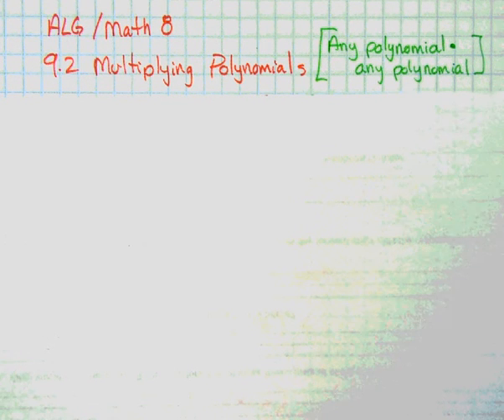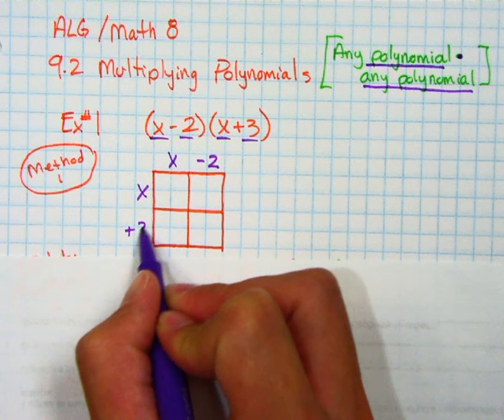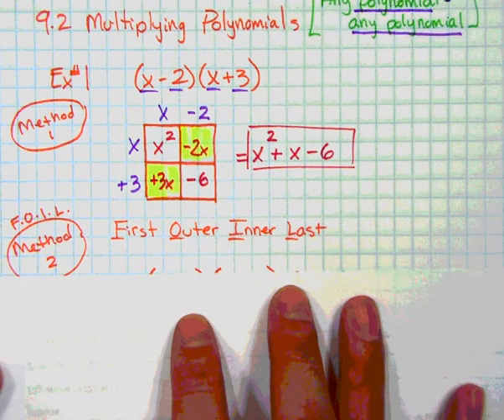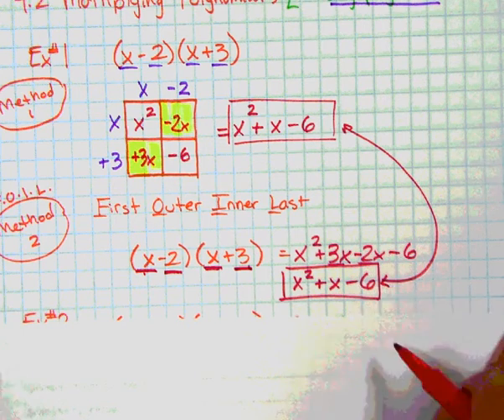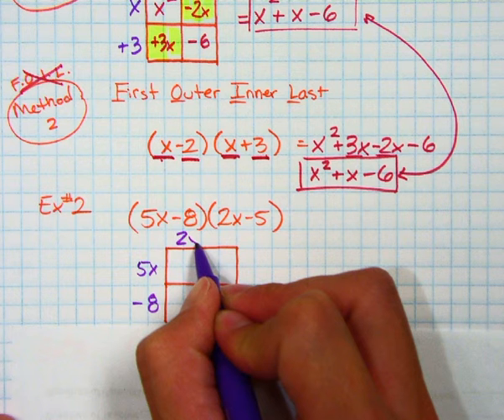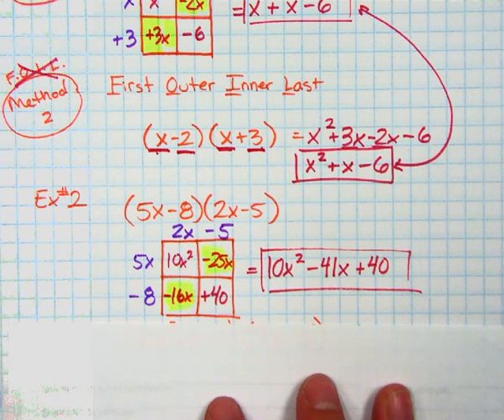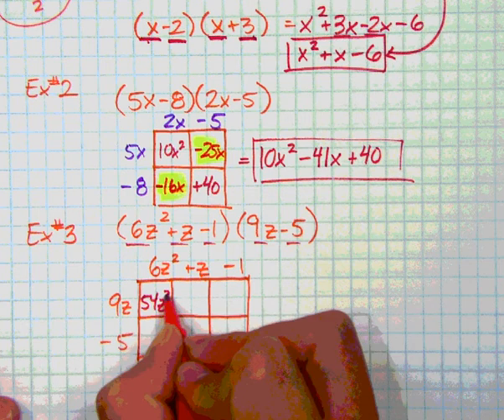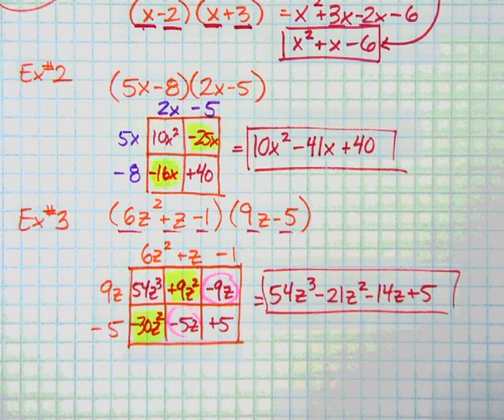Multiply Polynomials_Any poly times any poly(Level1)_Ramos Math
Multiplying any type of polynomial with any other type of polynomial